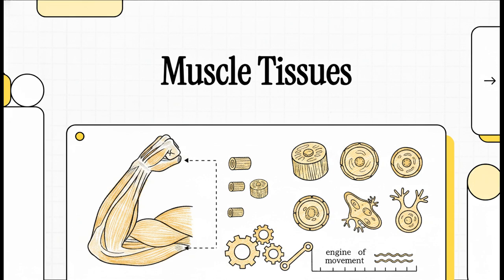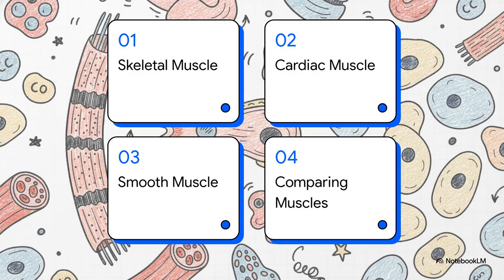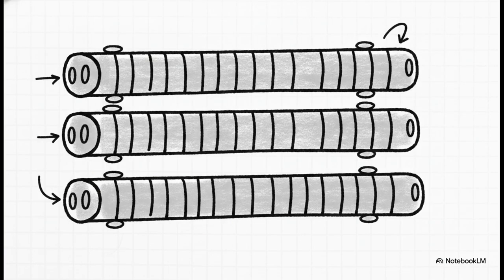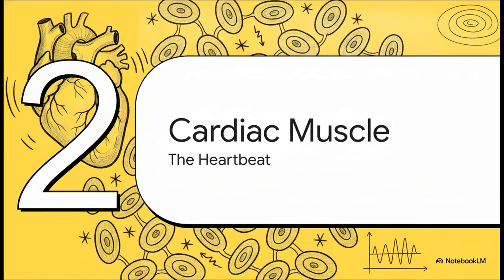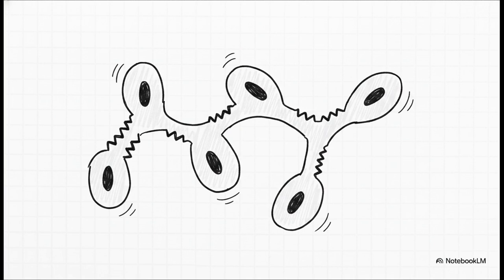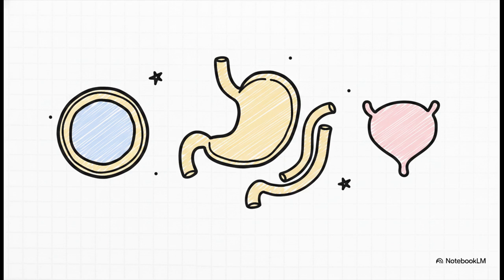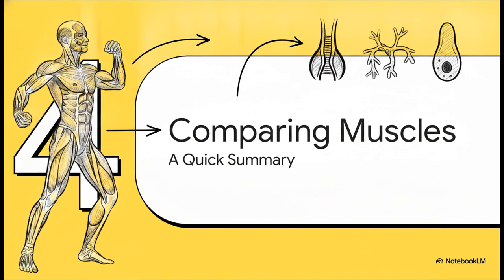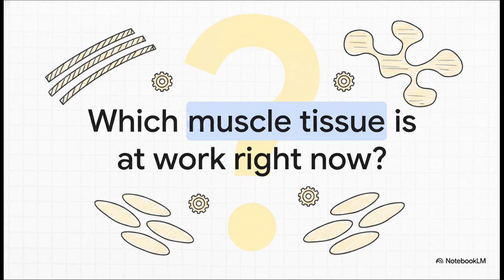Muscle Tissues: Types, Structure, and Function Explained (Histology)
Description
Dive deep into the histology and physiology of the human muscular system! In this lecture, we break down the three primary types of muscle tissues—skeletal, smooth, and cardiac muscle—exploring their unique microscopic structures, locations, and functional roles in the body. Whether you are studying for medical school, nursing, or general biology, this clear and comprehensive breakdown makes complex histological concepts easy to master.

Timestamps:

0:00 - Introduction to Muscle Tissues

0:45 - Skeletal Muscle: Structure & Function

2:15 - Cardiac Muscle: Special Features & Intercalated Discs

3:45 - Smooth Muscle: Location & Characteristics

5:10 - Summary & Comparison